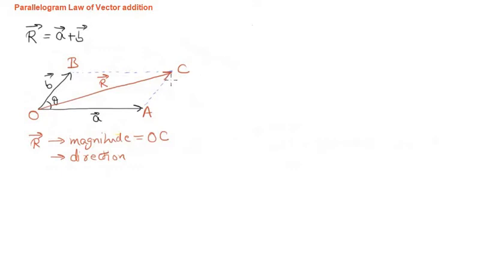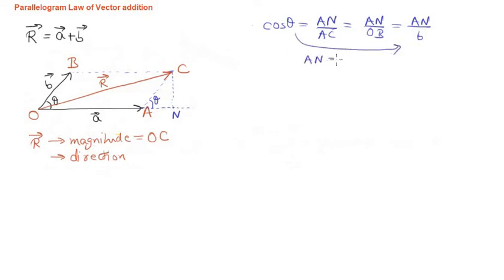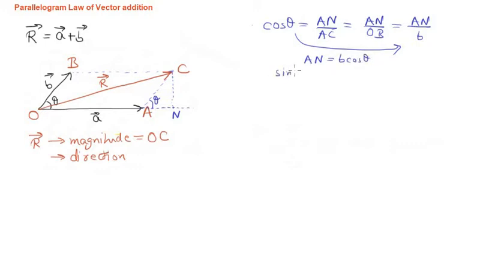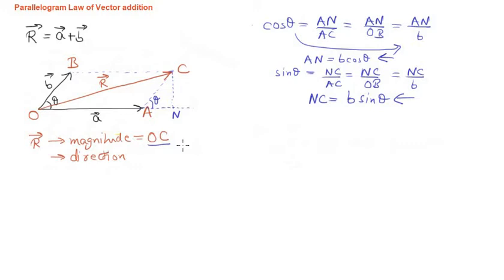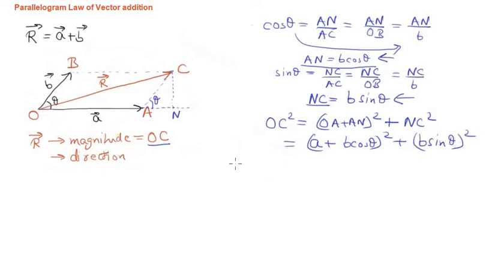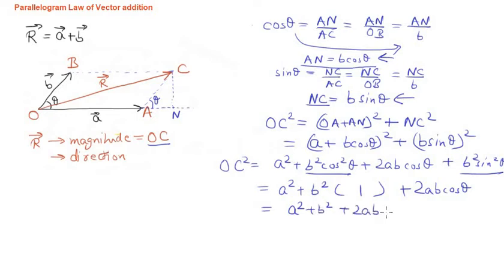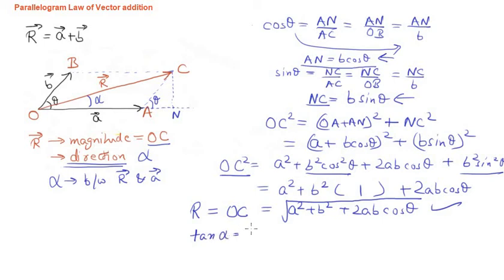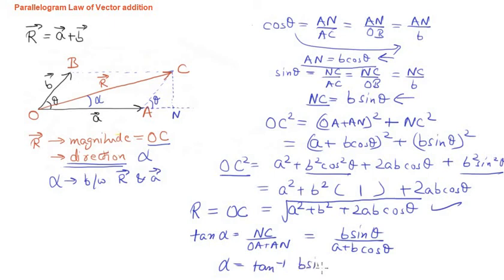2 Parallelogram Law of vector addition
Derivation - Parallelogram Law of vector addition